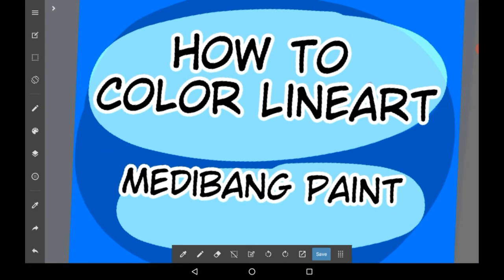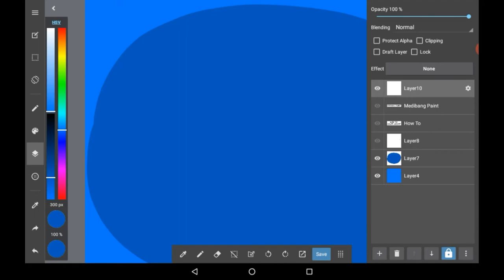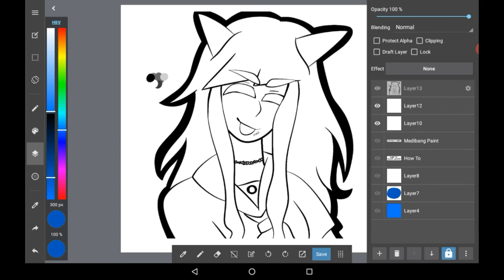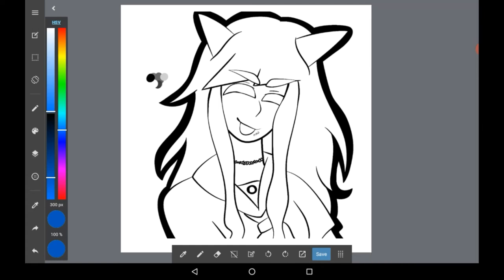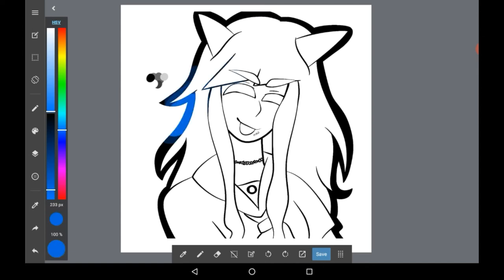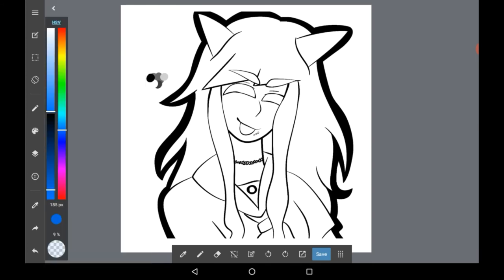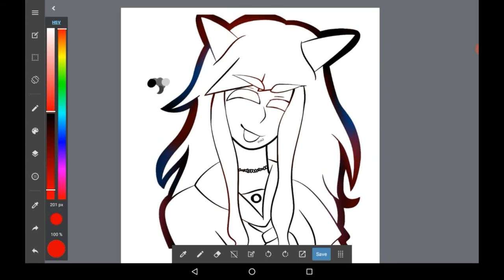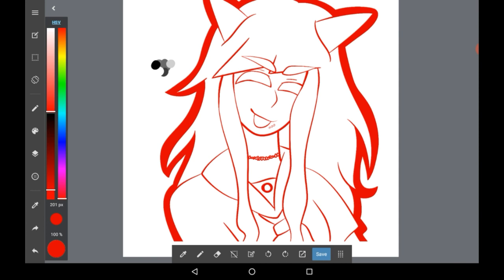How To Color Lineart - Medibang Paint Tutorial For Beginners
Hey hey!! Today I'm showing you how to customise your lineart by colouring it in! With this you could make patterns, or add effects, or maybe just some funky colour! I think it's a really fun feature, and I'm gonna start experimenting with it more in the near future! I personally recommend using a light airbrush to spice it up.